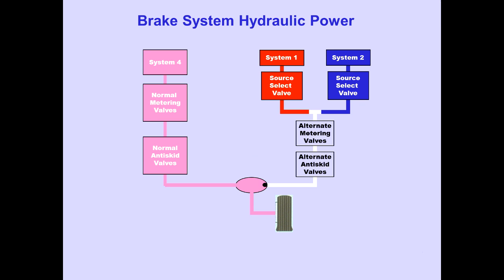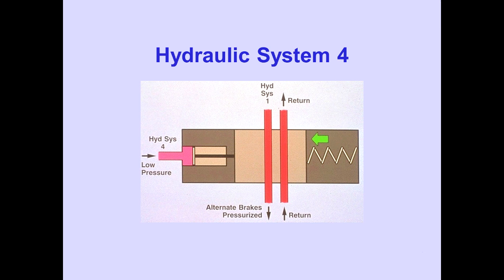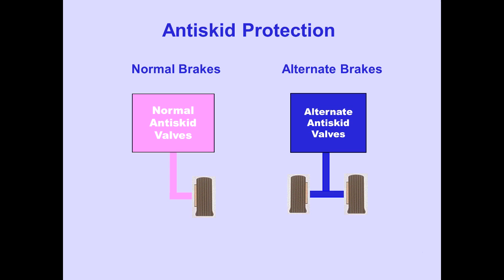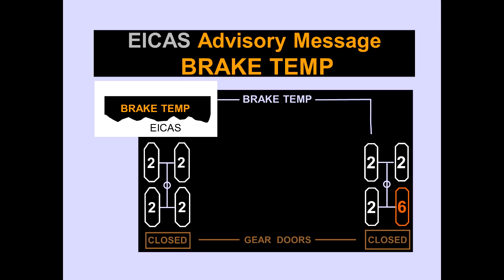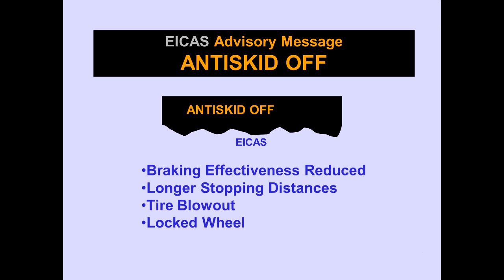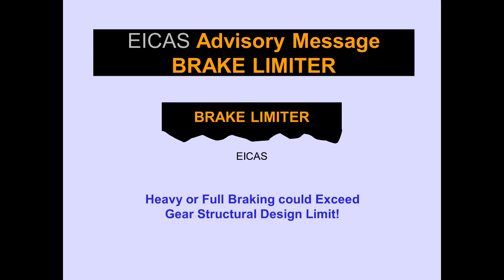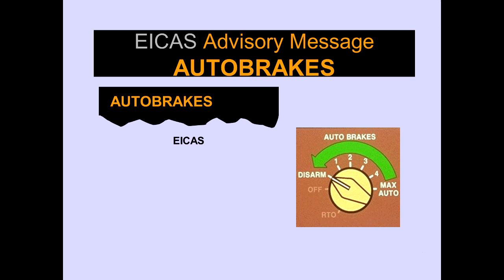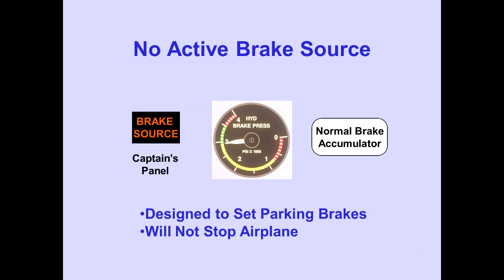#26 Braking System Part 2 Boeing 747 400 CBT